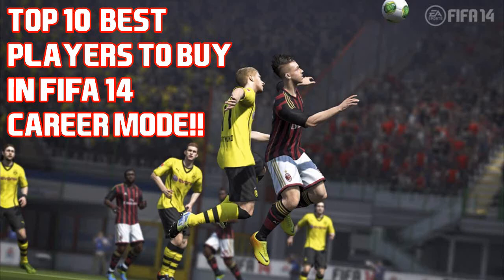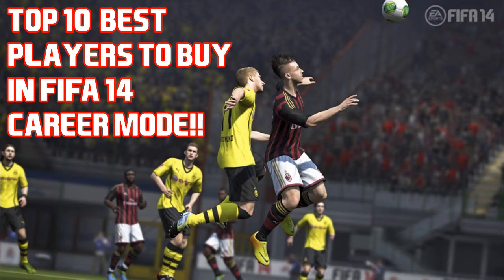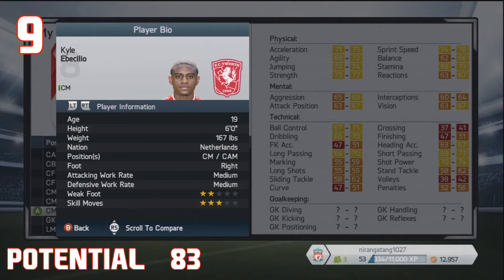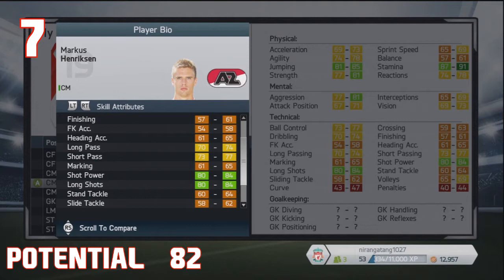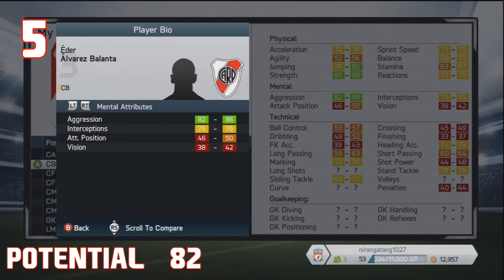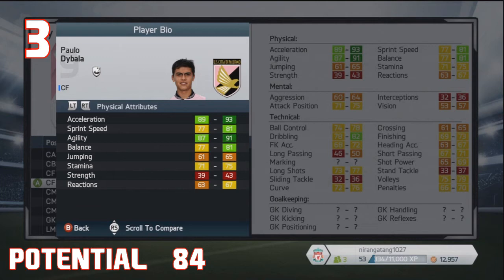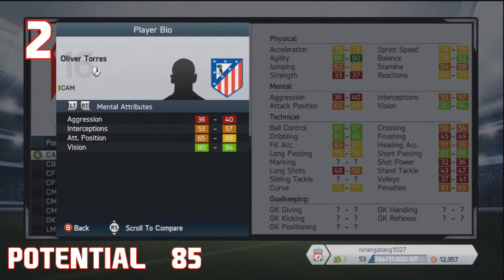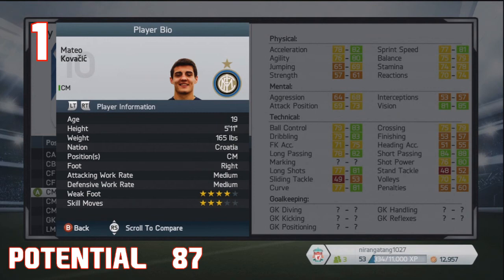Top 10 Great Players To Buy In FIFA 14 Career Mode!!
Well then, it's here! a guide to 10 of my favourite players in Fifa 14 Career Mode and why they make brilliant and possibly cheap signings!! The potentials for each player are an average so they could outgrow the overall shown in the video! The aspects I've taken into account for the list include contract length, potential, individual attributes, versatility and how fun they would be to play with! Enjoy ;D
#10 - Stefanos Kapino (Panathanaikos)
#9 - Kyle Ebecilio (FC Twente)
#8 - Imoh Ezekiel (Standard Liege)
#7 - Markus Henriksen (AZ Alkmaar)
#6 - Alvaro Morata (Real Madrid)
#5 - Eder Alvarez Balanta (River Plate)
#4 - Lazar Markovic (Benfica)
#3 - Paulo Dybala (Palermo)
#2 - Oliver Torres (A.Madrid)
#1 - Mateo Kovacic (Inter Milan)